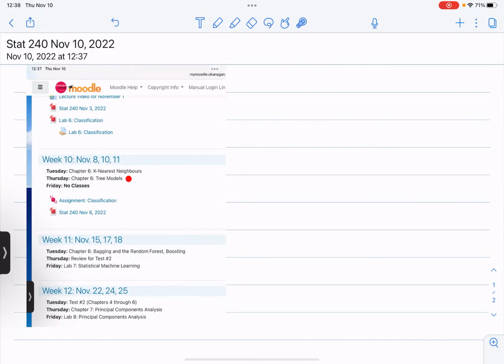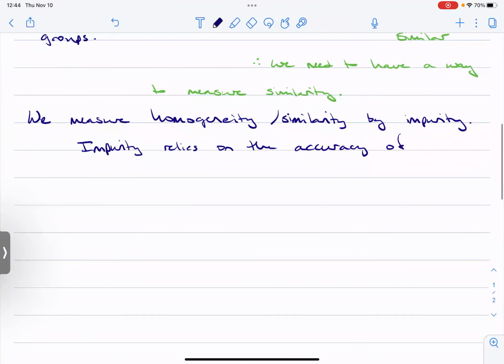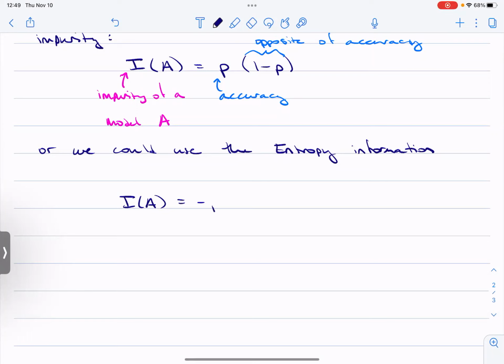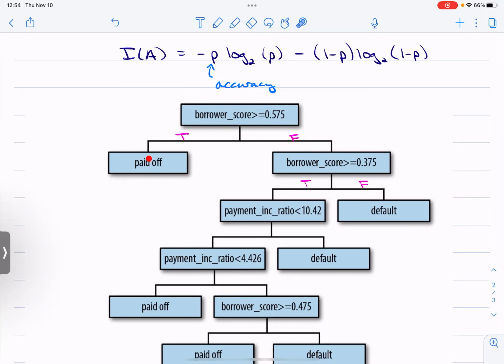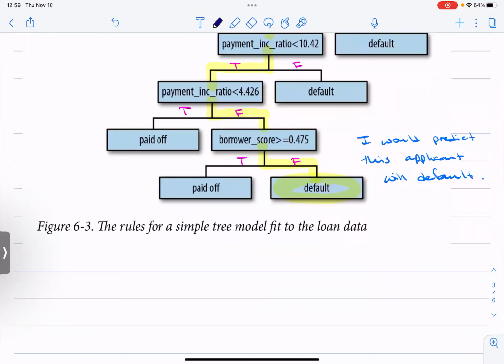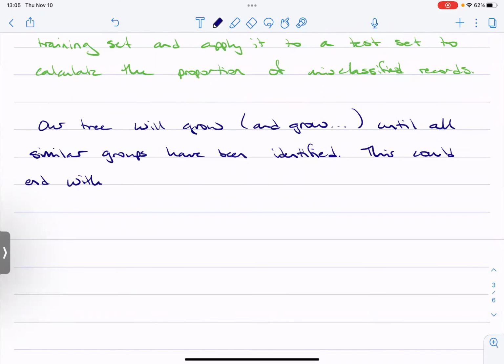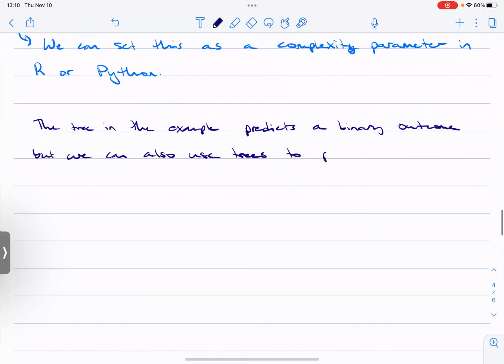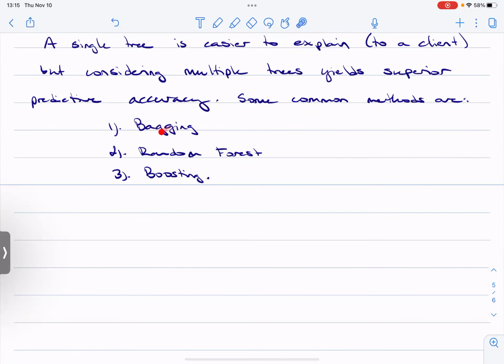Stat 240 Nov 10, 2022 (Chapter 6 Part 2)